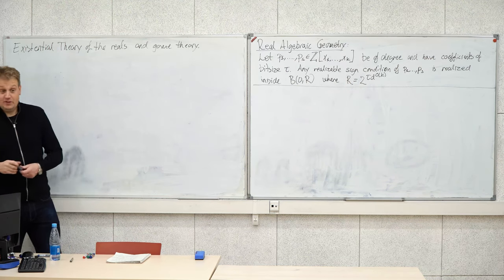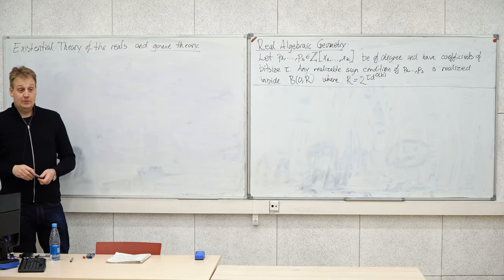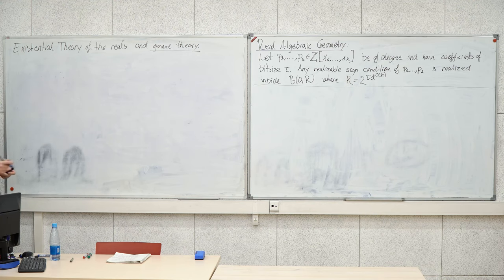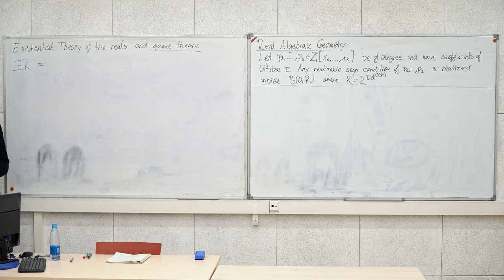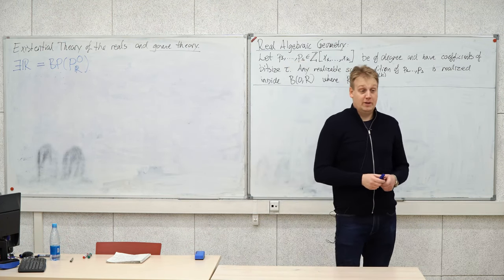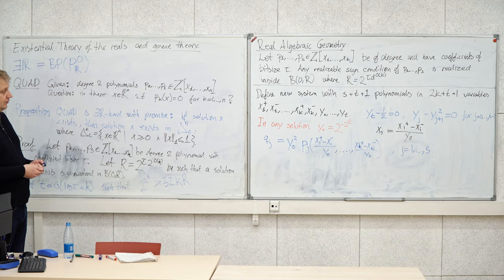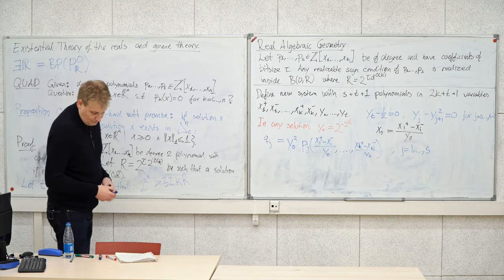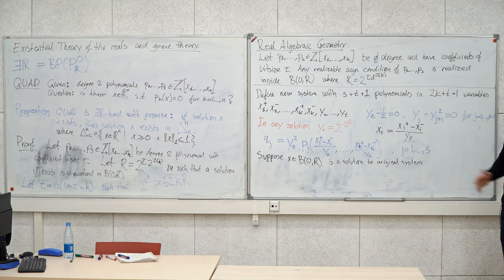Existential Theory of the Reals and Game Theory. Part 2 (Kristoffer Arnsfelt Hansen)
The existential theory of the reals (ETR) has recently received considerable attention from a computational complexity theoretic point of view and many new problems have been shown computationally equivalent to ETR. This includes in particular decision problems from algorithmic game theory. In these lectures we shall introduce ETR from basics and its applications in algorithmic game theory.

Speaker: Kristoffer Arnsfelt Hansen, Aarhus University.